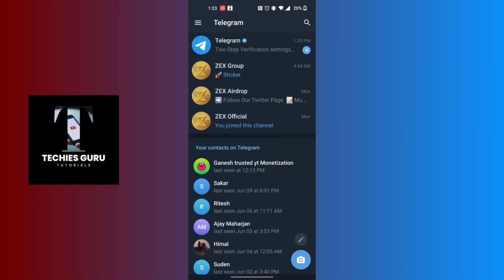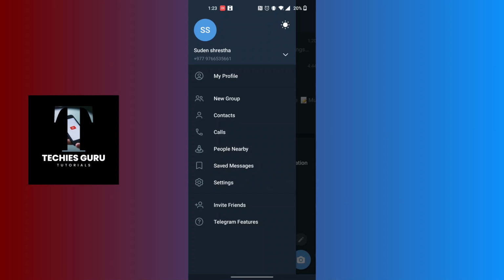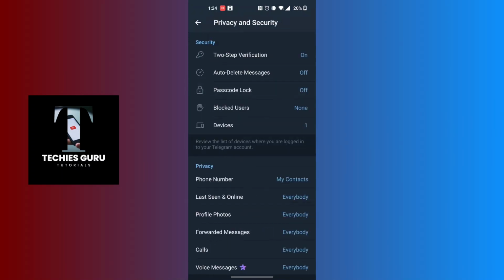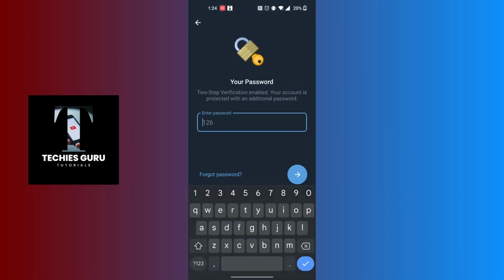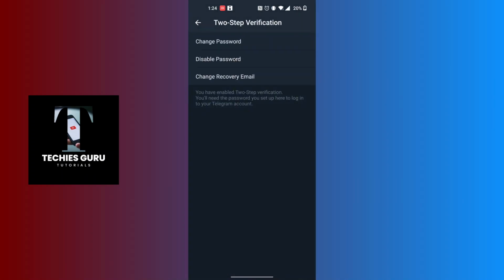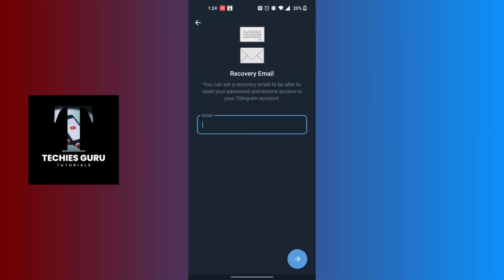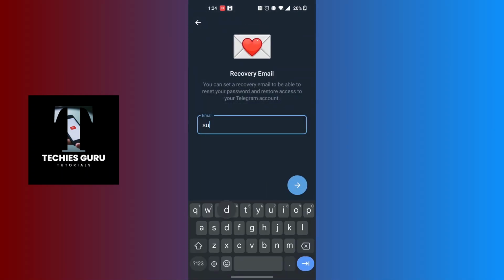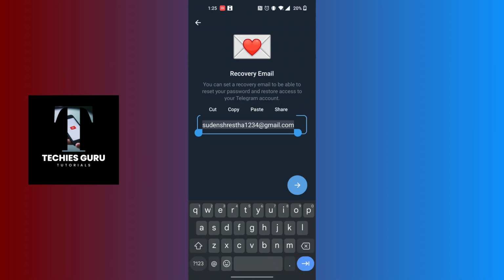How to Change Recovery Email on Telegram 2024?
📱 How to Change Recovery Email on Telegram in 2024? | TechiesGuruTutorial

🚀 Welcome to TechiesGuruTutorial, your go-to channel for tech tutorials and solutions! In this video, we'll guide you through the process of changing your recovery email on Telegram in 2024. Keeping your recovery email up-to-date is crucial for maintaining account security. Let’s dive in!